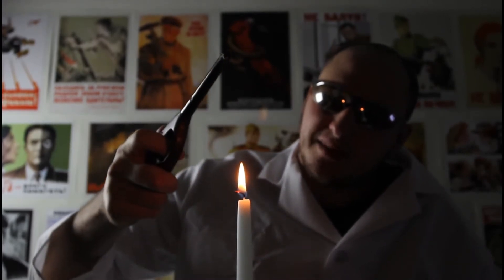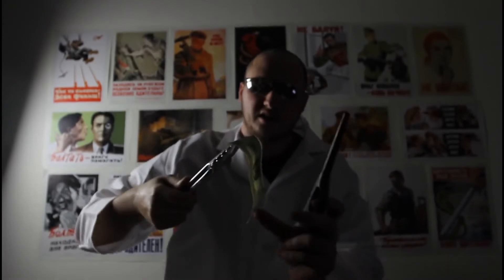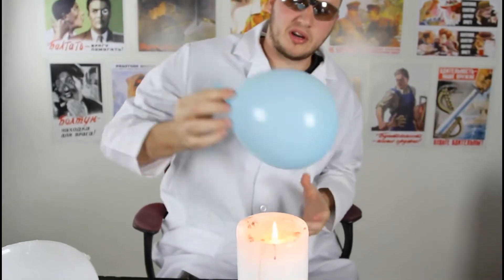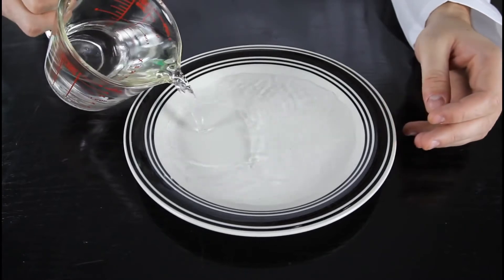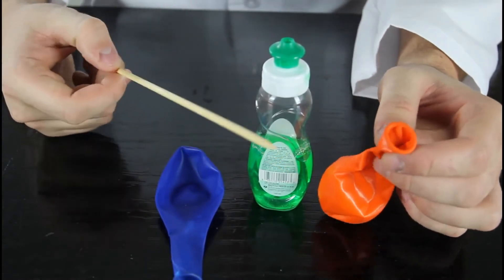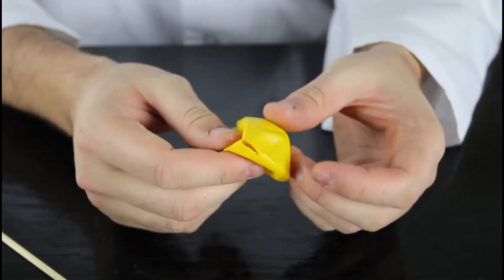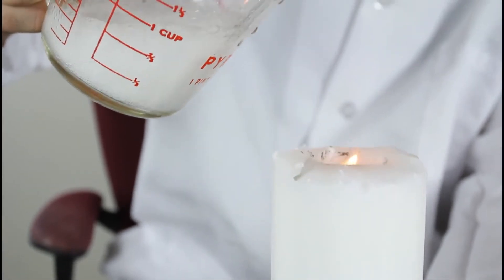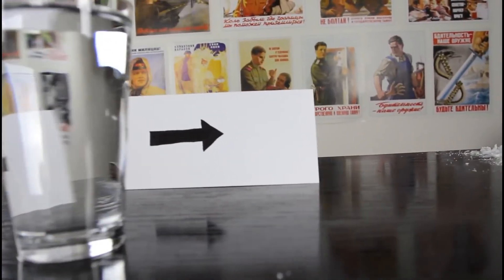10 Amazing Science Magic Tricks for Parties Part 1